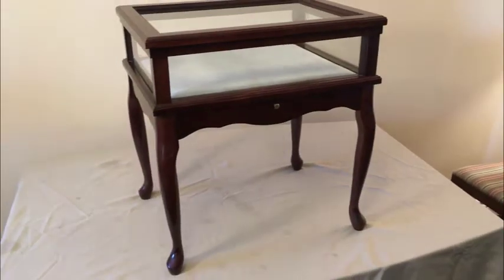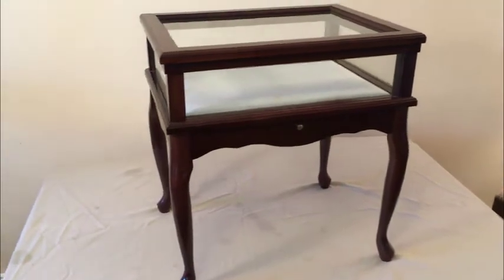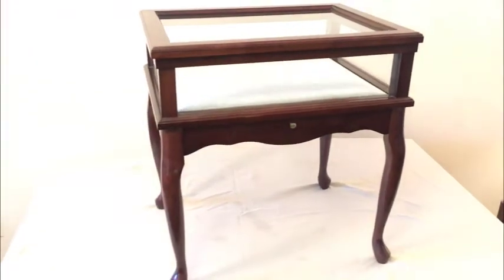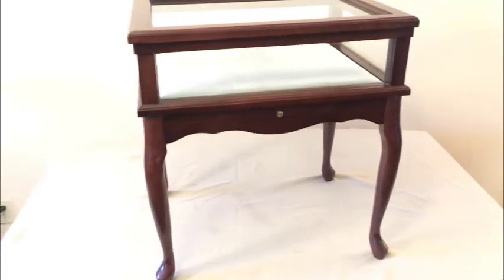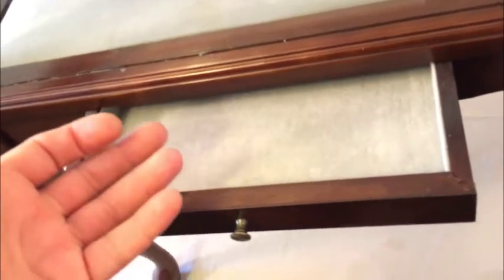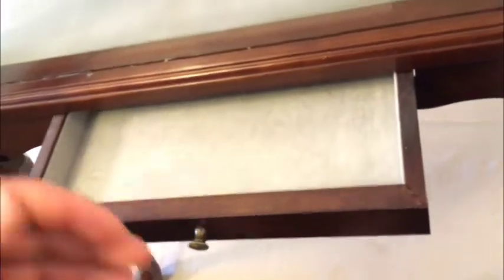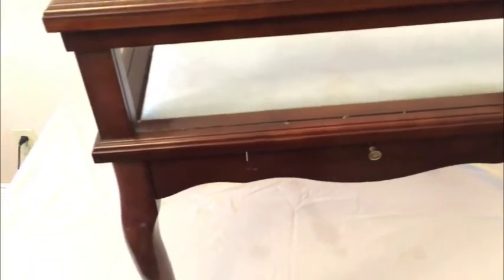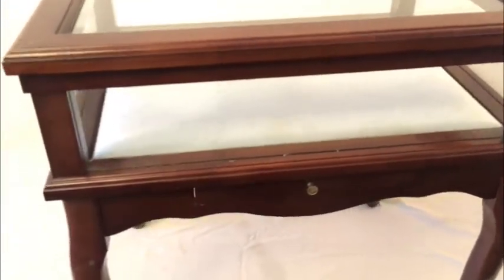Display Case Table